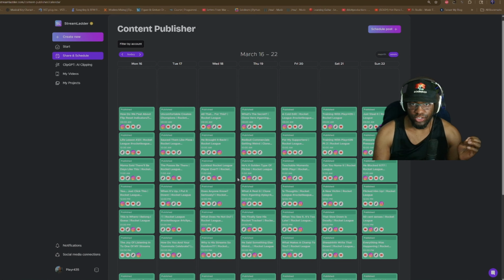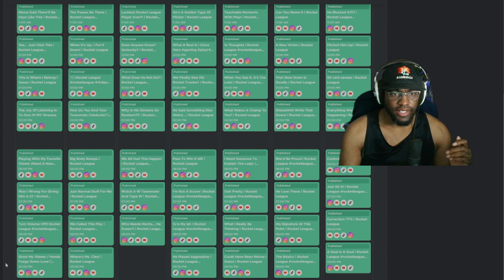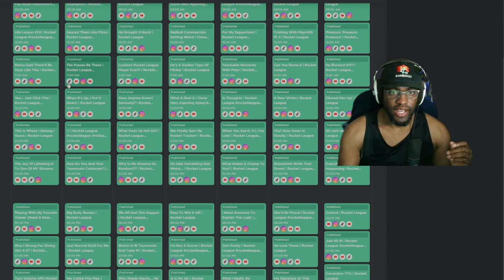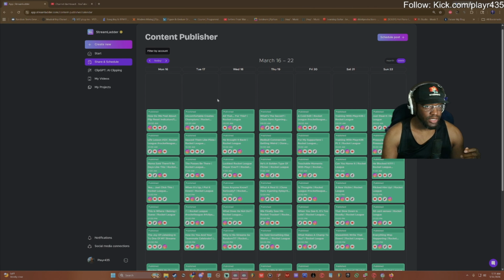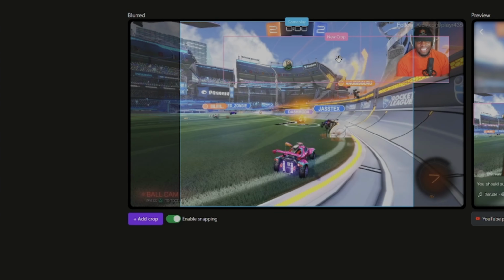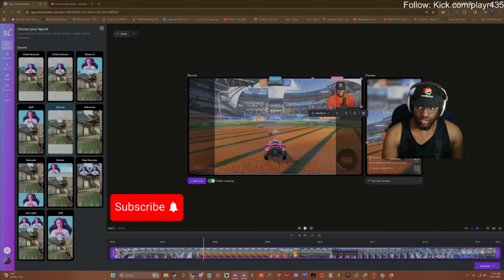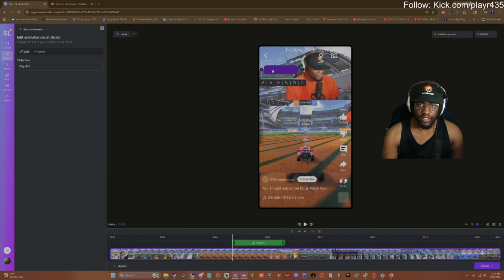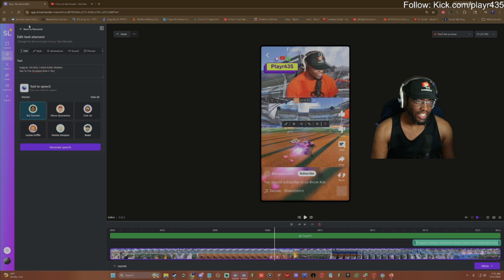How I Post 300 Gaming Clips a Month (Streamladder Tutorial)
Are you looking for the most efficient way to turn your gaming clips into viral vertical content? In this video, I walk you through my daily workflow using StreamLadder to manage and post over 300 clips every single month. See exactly how I streamline the process from raw footage to scheduled social media posts across multiple platforms.

Managing a high volume of content can be overwhelming, but I have found a system that works perfectly. I pair StreamLadder with the Streamlabs replay buffer to get high-quality clips ready for editing immediately. From there, I use the blurred background feature to create a professional look while leaving space for my face cam and logos.

One of the best parts of this tool is the customization. I show you how I add call-to-action overlays to encourage viewer support and how I craft engaging captions that last throughout the clip. We also dive into the scheduling feature, which is a total game changer. It remembers your previous posting times, making it incredibly easy to schedule a full day of content in just a few clicks. Whether you are posting to TikTok, Reels, or Shorts, this workflow will save you hours of manual work.

Chapters
0:00 My Daily StreamLadder Workflow
0:25 Uploading and Pairing with Streamlabs
0:50 Customizing Vertical Layouts and Crops
1:15 Adding CTAs and Captions
1:40 Using the Scheduling and Export Feature
2:15 Conclusion

If you want to level up your content game and save time on editing, make sure to give this method a try.